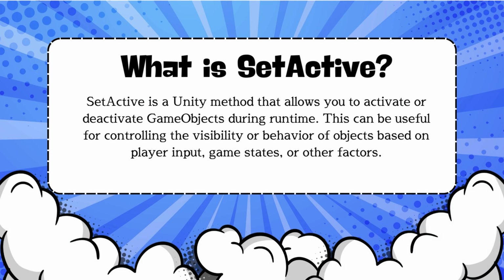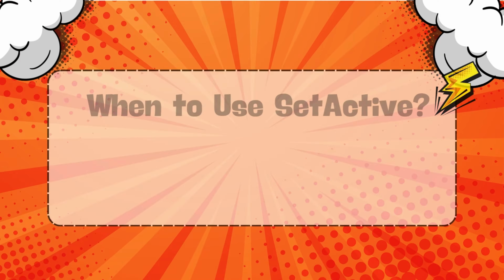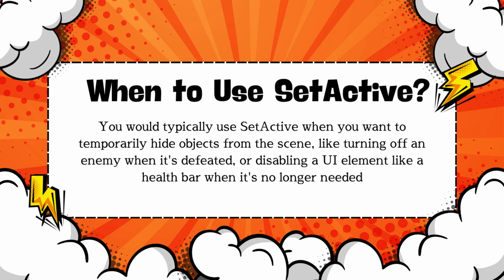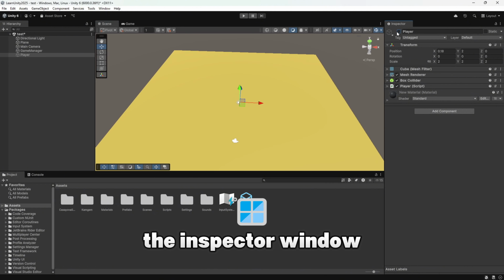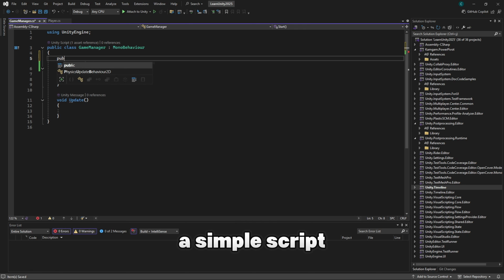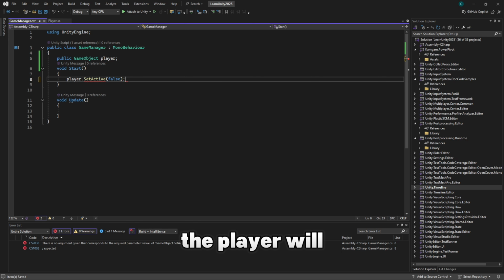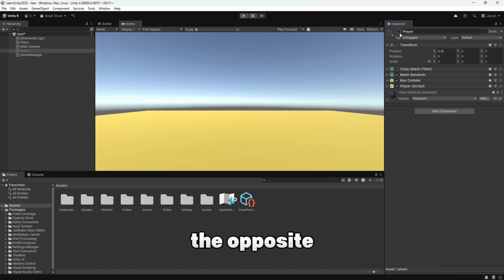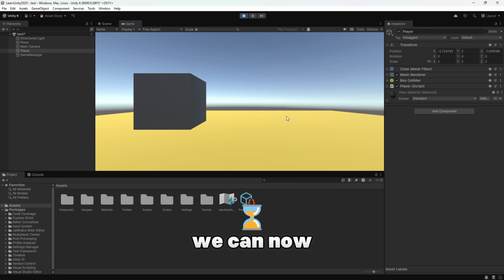UNITY C# GAME DEVELOPMENT - SetActive Explained | 2025 Beginner Course | EP 37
Learn how to use SetActive in Unity to manage object visibility, optimize performance, and create interactive game mechanics , unity setactive ,

Chapters
00:00 - Introduction
00:05 - What is SetActive?
00:24 - When to Use SetActive?
00:39 - Exploring the Inspector for Active Status
00:54 - Writing the Code to Use SetActive